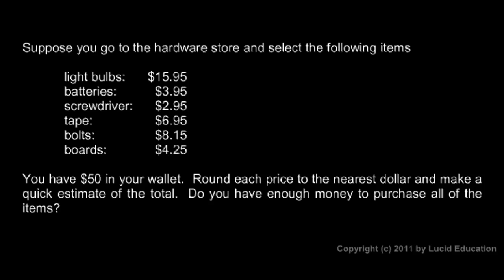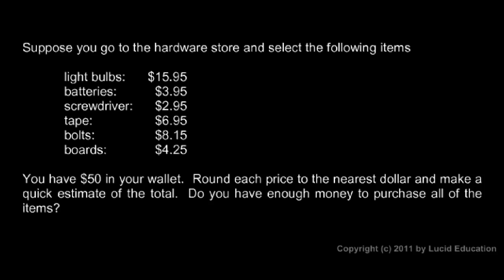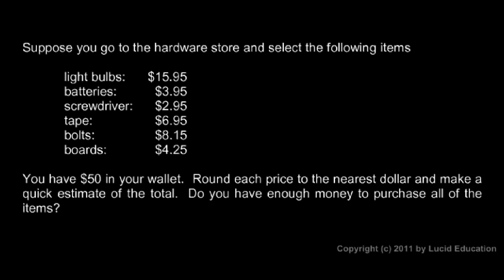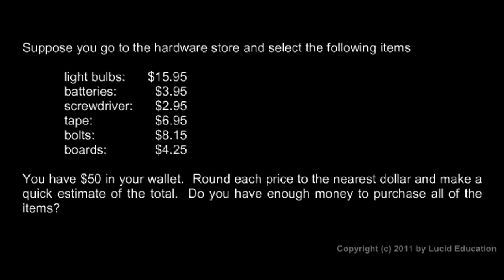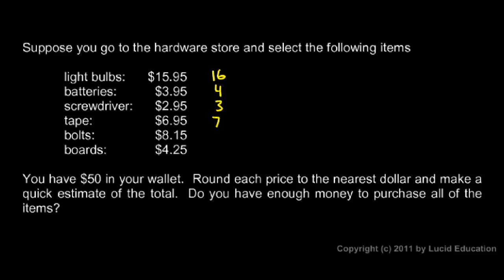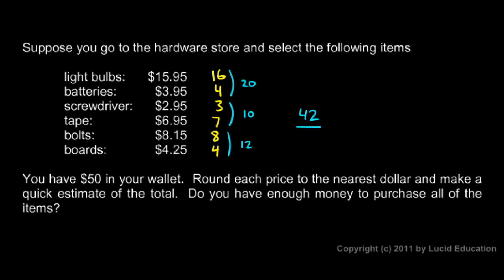Prealgebra 1.4f - A Good Example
An example of good and appropriate estimating.  From the Prealgebra course by Derek Owens.